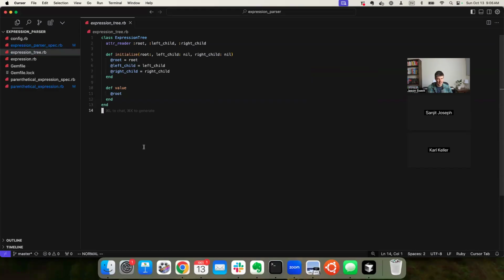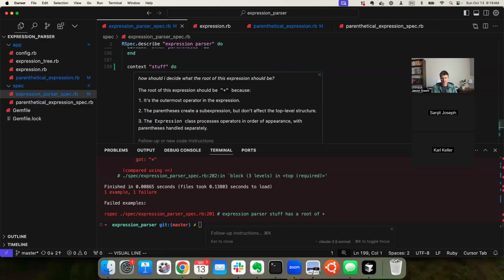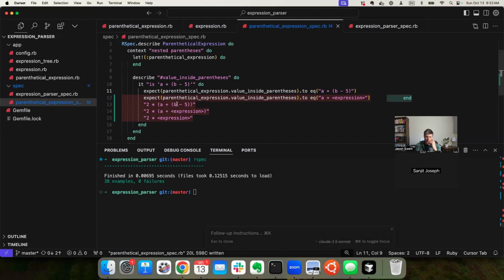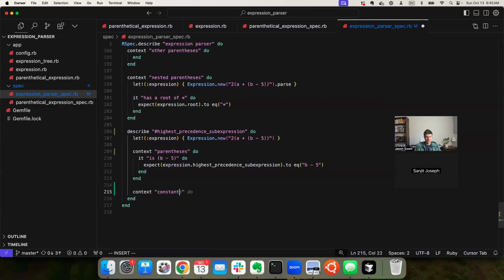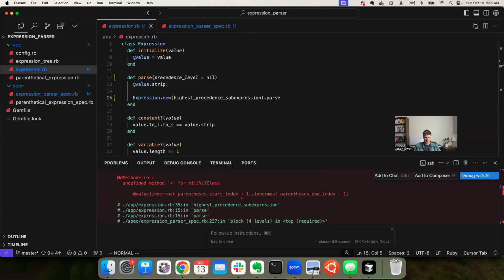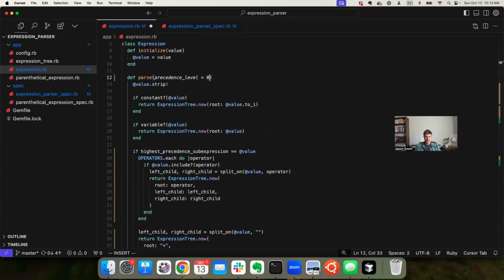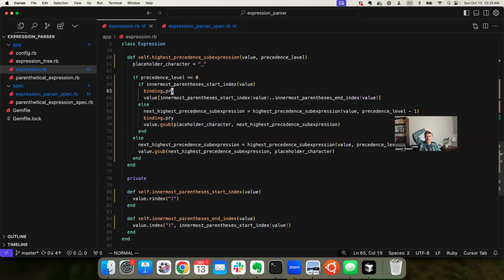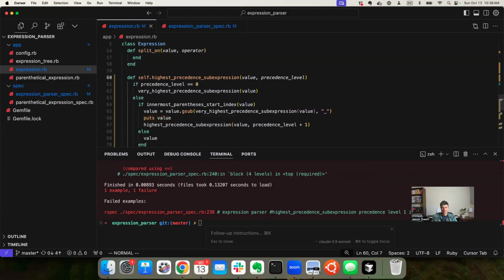Getting Nested Parentheses (Almost) Working - Ruby OOP